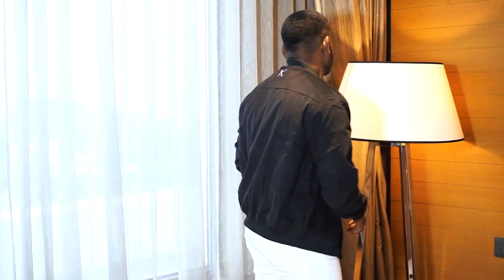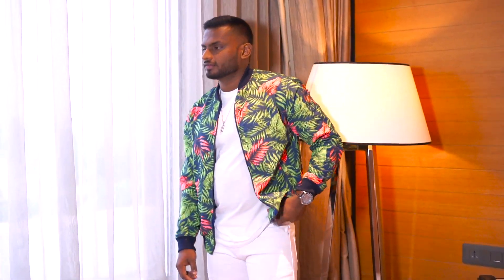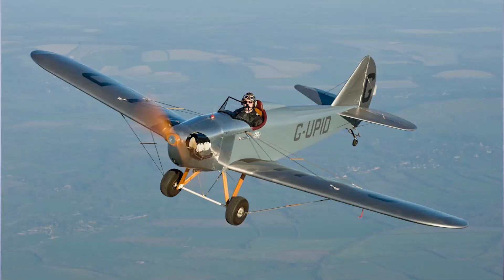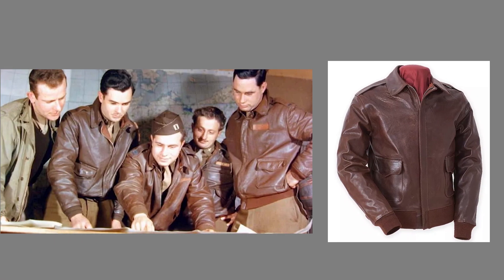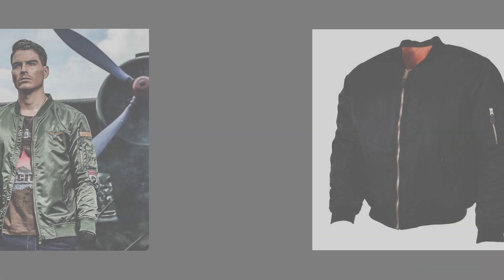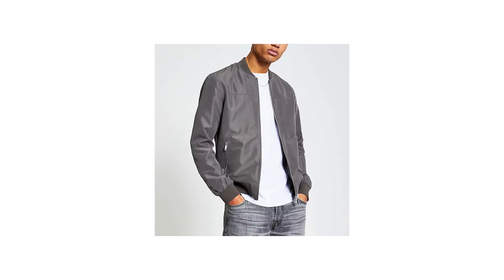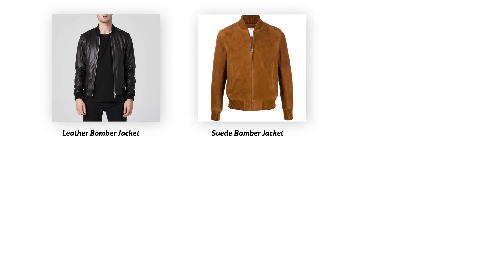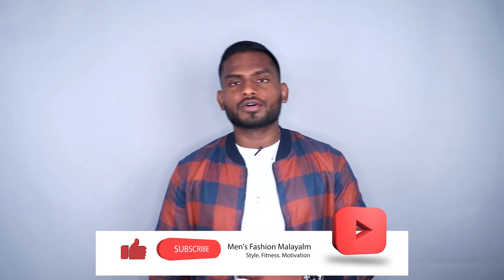How to STYLE a BOMBER JACKET | Bomber Jacket Guide in Malayalam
Buy any jacket for flat Rs.999 only from the link mentioned.
Special discount valid till 28th Dec 2020 only!